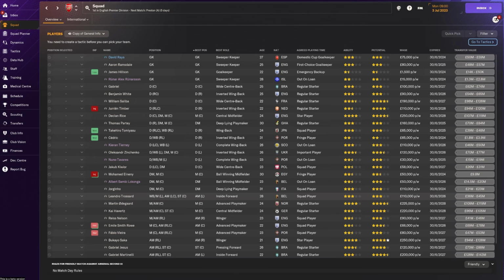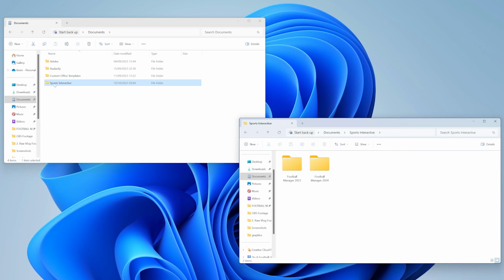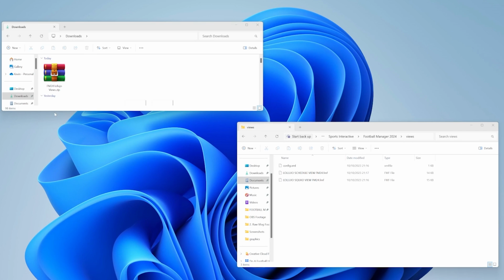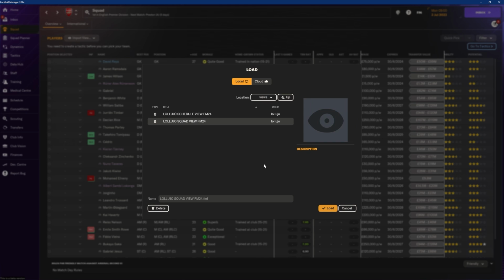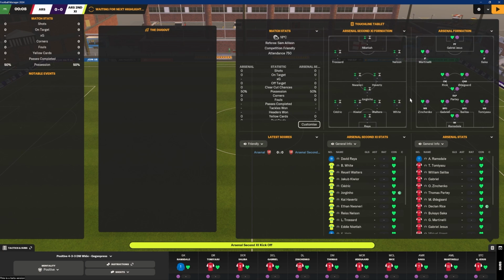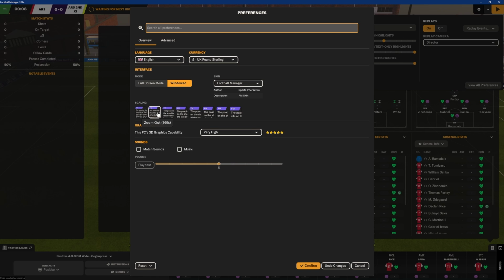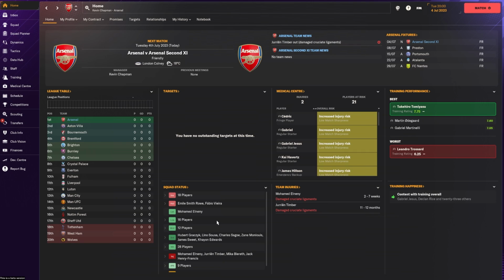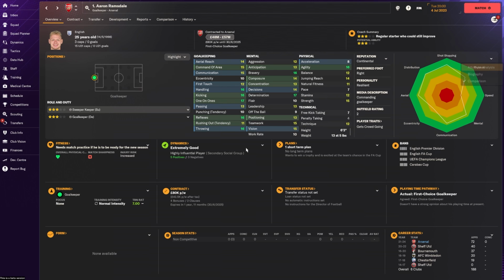Unlocking FM24's Full Potential: Mastering Custom Views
One of the most common things I get asked is why my FM24 looks different to everyone elses - and the answer is my custom views! In this video I show you how to install my custom squad view and schedule view, as well as explaining how to get 6 sections on your touchline tablet and changing the way the home screen and player profiles look in game.

New to FM24 and not sure where to start?

Looking for something different? Have a look at my FM24 experiments playlist

ABOUT LOLLUJO

My PC Specs: Intel Core i9-13900K 3.00GHz, GeForceRTX 4080, 32GB RAM, 2x 2TB SSD